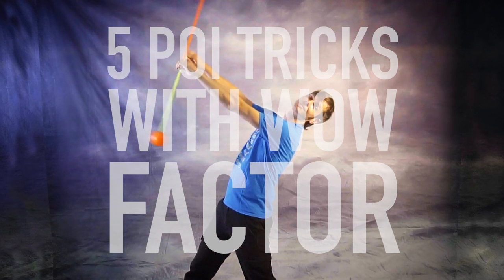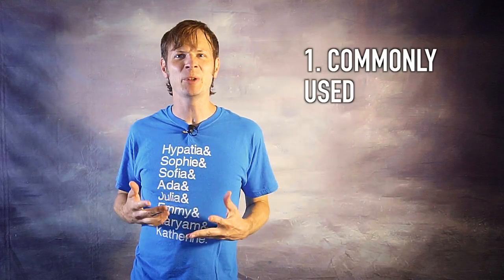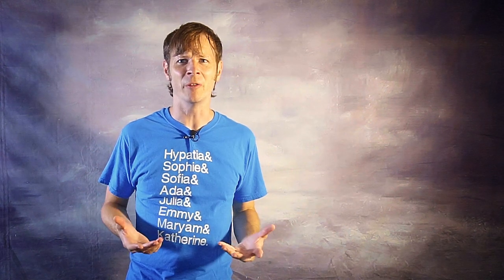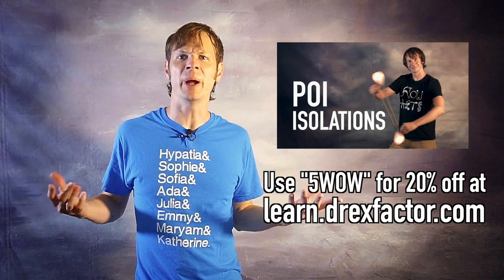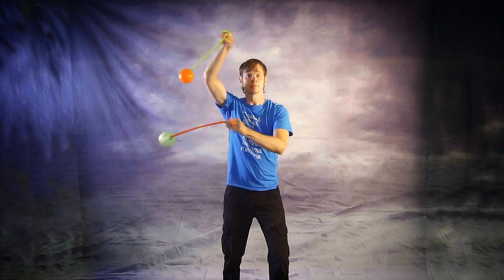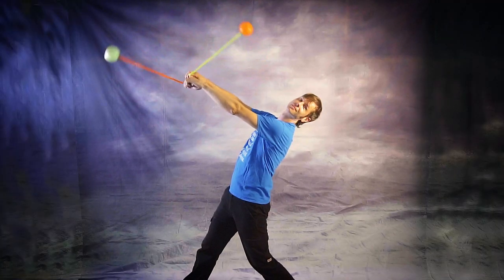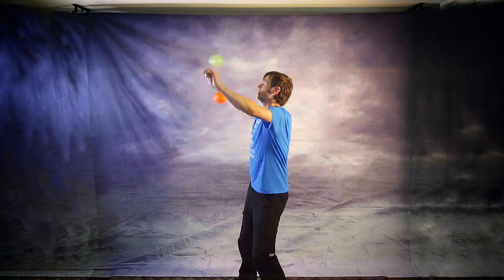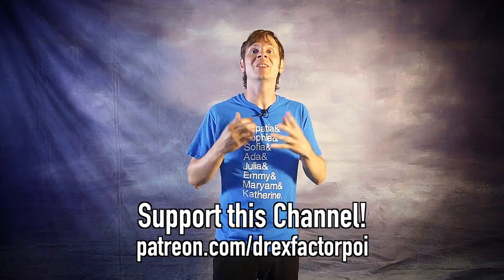Top 5 Poi Tricks with Wow Factor!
Learn 5 poi tricks with wow factor! I've done my best to pick out poi spinning moves that have universal appeal, a proven track record, and that appeal just as much to muggles as they do flowmies! So check out my picks for these poi dancing tricks and let me know if I got all your favorites.

Also: want the inside scoop on how to do those poi isolations?

A huge thank you to this month's Flow Supporters:
Brian Burg
LiHao Zhang
John Gruber
Clayton Burke
Beyond Body Healing Arts
Daniel Popescu
Ben Reynolds
Alexander Vinuya
Mark Carnes
Kimmie Cherry
Jennifer Packard
Luke Wuertemberger
Alison Adamson
Rob Skaggs
Emily Yelland
Brandi Hine
Dawn McCrink
Aric Allen
Vinny Perez
Brandon Hanlin
Aili Mildh
Iain Farrell
Graham VanBenthuysen
Lauren Pontbriant
Sarah Grimsley
Jim Martin
Gözde Dalan
Graham Williams
Kitsune
Mary L Reichel
William David
Aaron Siladi
James A Hughes
Mikey
rachal mercado
Luke
James Chavez
Hannah Boler
Anna Gerus
Antonio Zyx
Dom
Chase kristiansen
karina
Alan Sam
Warren Woodriffe
Joshua Hux
Alon Cohen
Nick Bates
Austin Zetting
Elizabeth Phillips
Vkiz
Grant Burgess
Christoph Mau
Zachary Stephens
Sarah Hale
Spinsconsin
Kathleen Griswold
Taylor
Victoria Danger Rose
Alice Winter
Mindi Luke
Helenah
Russell Paac
Justin Allen
Amanda Hunt
IReverend Brainskan
m barraza
Killian LE MAITRE
Suz
Laura Bosacker
Siryn
jimid
Auron Wyse
BeyondTheHypnotic (Jayce)
Randall Morgan
Yvonne Harlacher
Finn Bell
Sarah Richards
Kate Farah
Matt BenDaniel
Matthew Riordan
Lexi Nichelle
Noah Harasz
Arnica
JAK Bunny
Karen Jane
Elizabeth Ellis
Jeremiah Johnston
Fikret Manoglu
Sterling Bishop
Brian Huddleston
Moriah
Arlene Smith
Alexis
H
Chris Guerrant
Azita Saed
Ádám Bakó
Julia Wheeler
David Diaz
Lunaris
Mike Corelli
Candace Sinclair
Megan Piper
Aaron Freeman
Nathan Kirschman
Paul Kim
Michael LaHood
Donler
Jeremy Magno
Laura Conner
Gust Wittevrongel
Alex Ciminian
David
Po Ting Chen
Flow Fests
Alexis Krohn
Peter Lynch
Flow Mayhem
Kerry Jones Photography
Kelly King
Silver